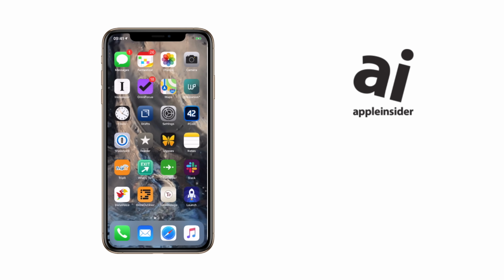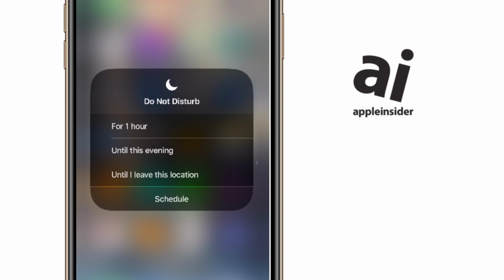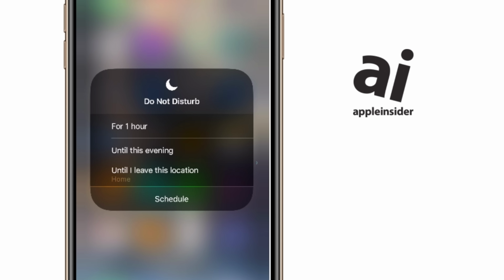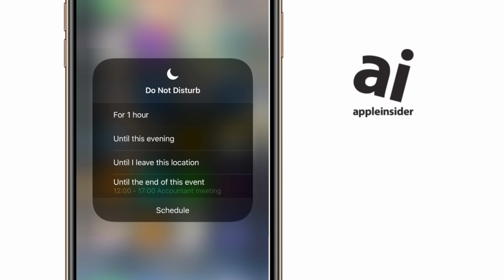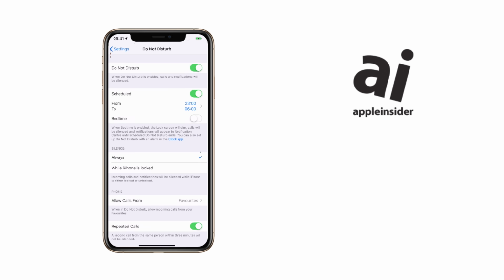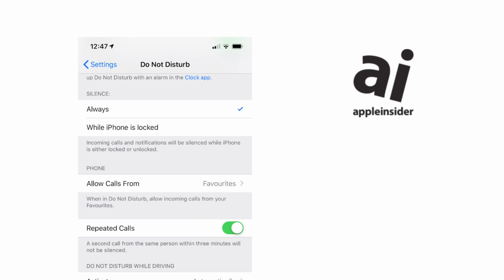Two Minute Tip: Mastering Do Not Disturb on the iPhone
There may be more to Do Not Disturb mode than you realize. In this quick two-minute tip, AppleInsider helps you master the sanity-saving feature.
Read more ➡AppleInsider.com